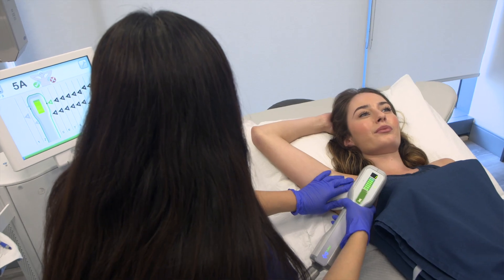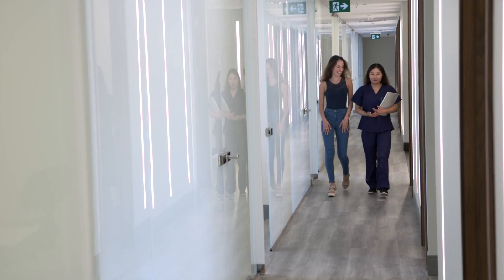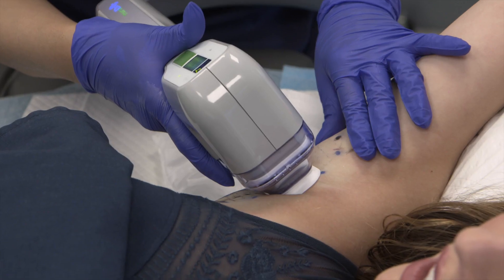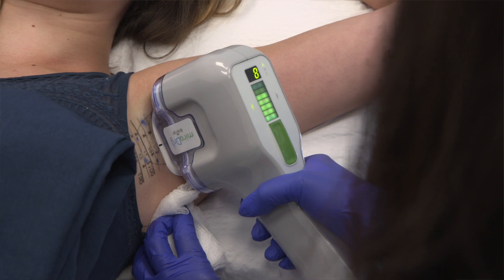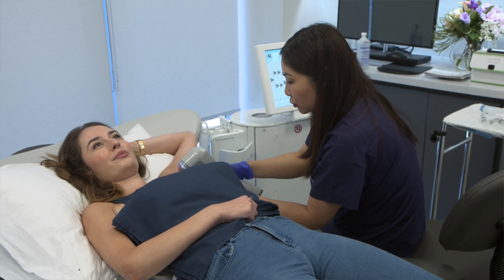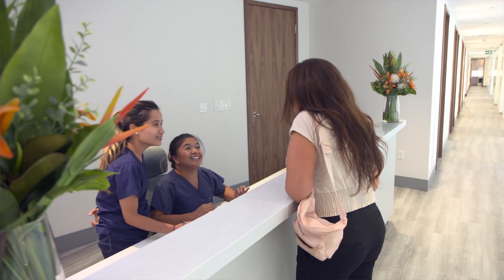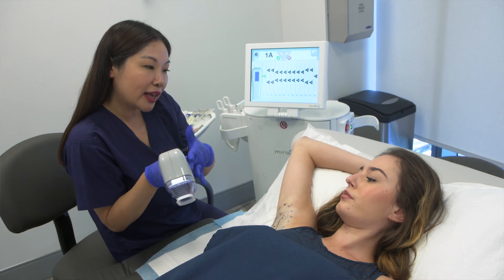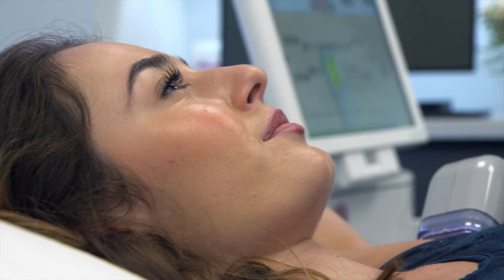MiraDry Sweat Treatment | Dr. Cory Torgerson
Good news for people who sweat excessively! miraDry® is the latest innovative, non-surgical treatment to stop sweat in Toronto. It’s easy, and it works!
Are you frustrated and fed up with aluminum-heavy, sticky antiperspirants, deodorizers, clothing protectors, and other uncomfortable perspiration solutions? If you’ve tried all these and more, you’re not alone. Even clinical-strength antiperspirants don’t help people suffering from hyperhidrosis, and medical treatments can be daunting. Millions of people can now curb wetness and odour permanently. Imagine feeling fresh and dry all day! You’ll be excited when you find out just how easy it is.

Dr. Cory Torgerson Facial Cosmetic Surgery
59 Hayden St., 7th floor,
Toronto, ON, M4Y 0E7